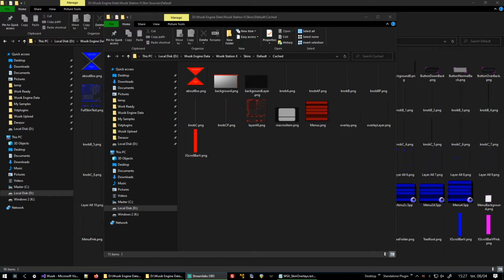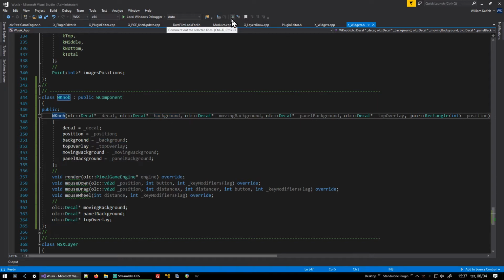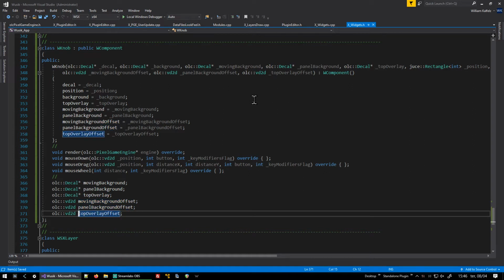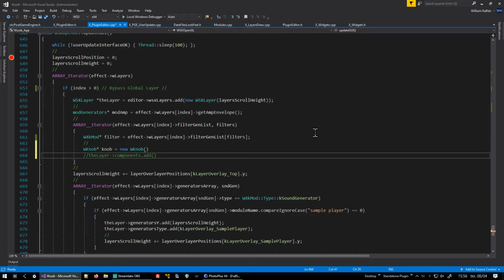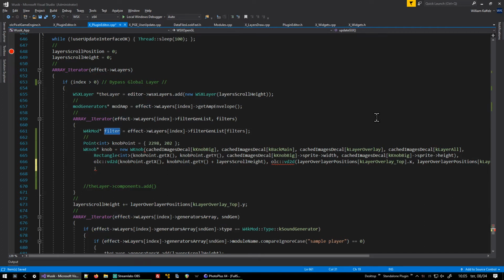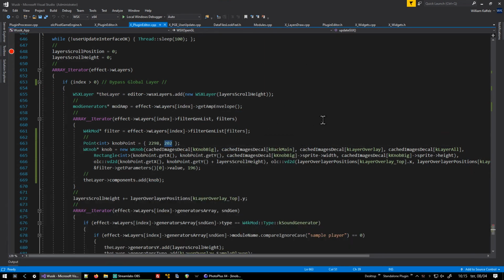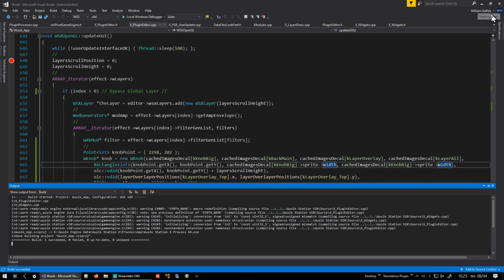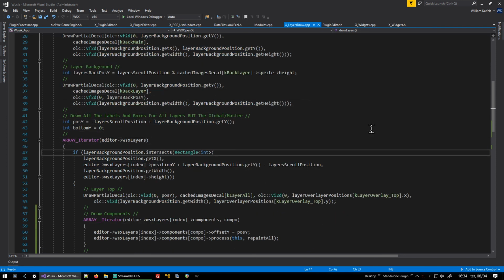Wusik Station X Coding